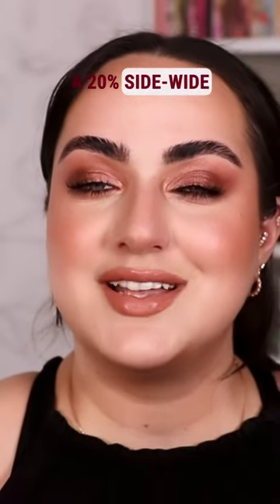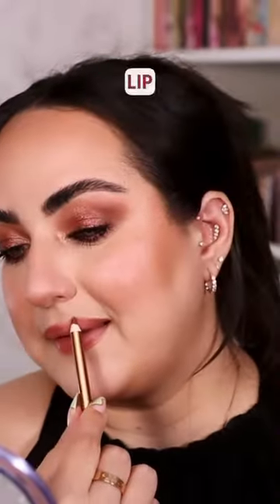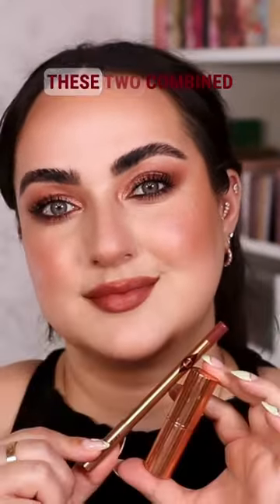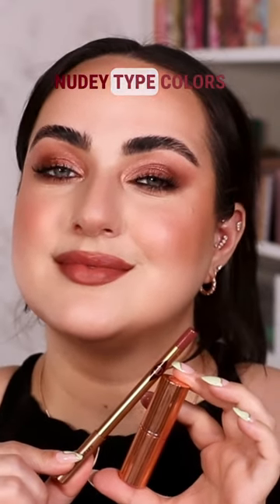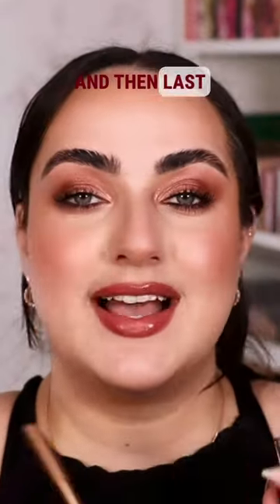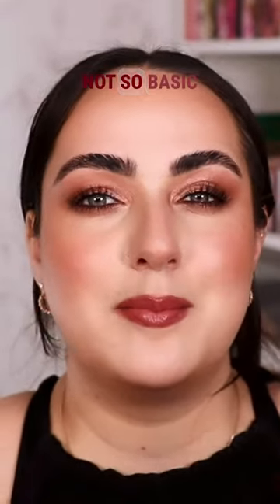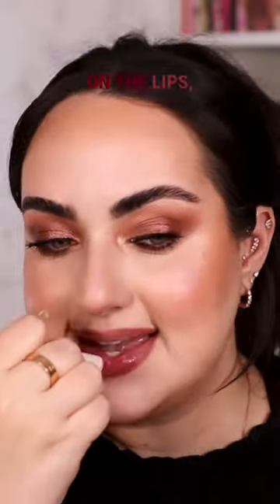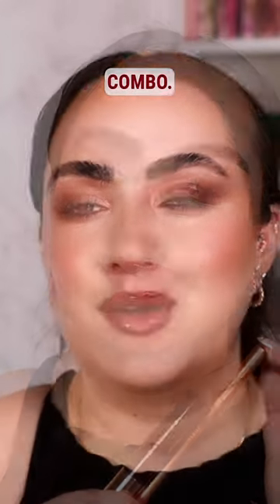BEST CharlotteTilbury Lip Combos!